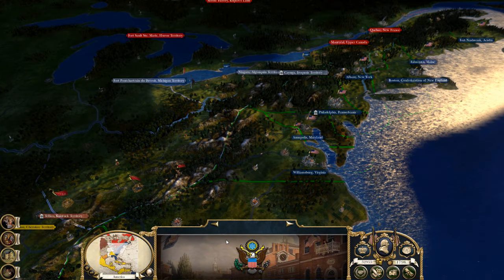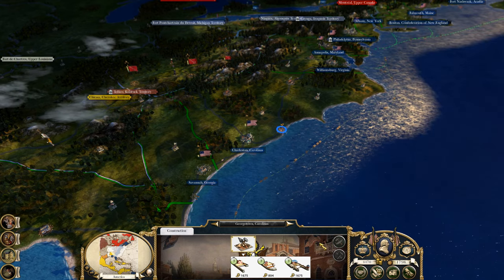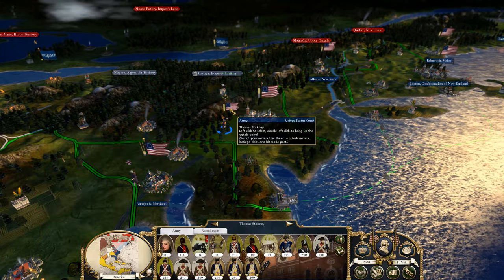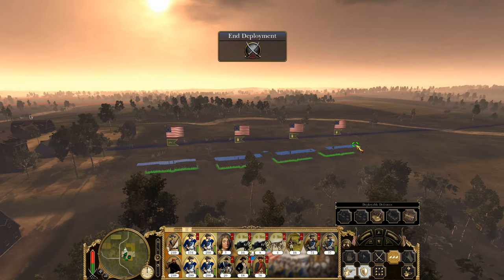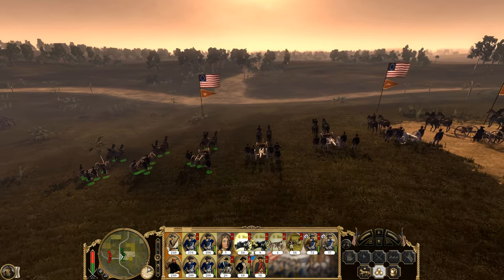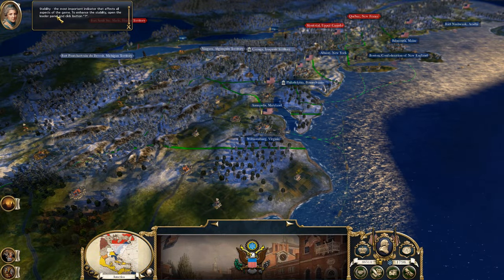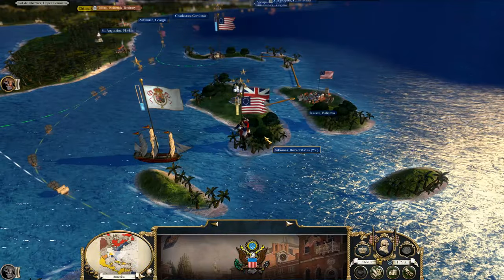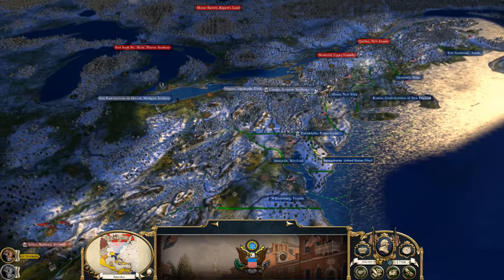Total War: Empire 2 Mod - United States #31 TIME GAMBIT!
Always a way around problems in Total War.

My new favorite mod for Empire Total War, I hope you enjoy the series as much as I am.

I Plan on finishing this, so to get updates on new parts….